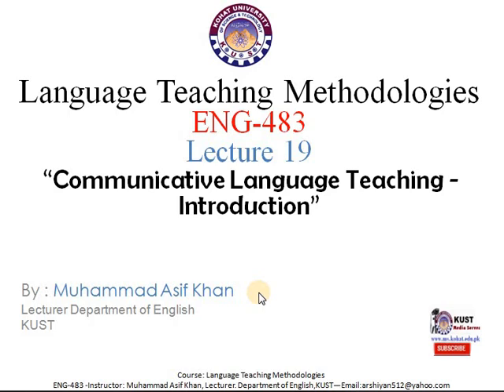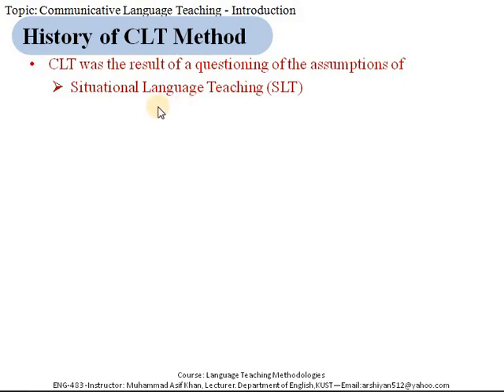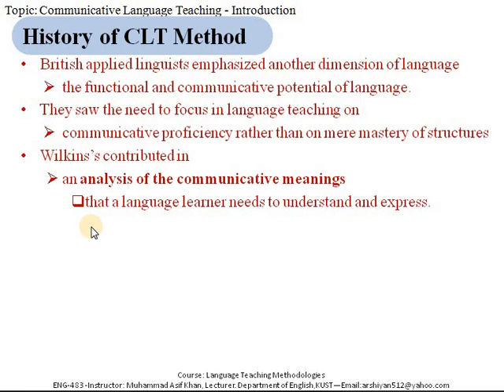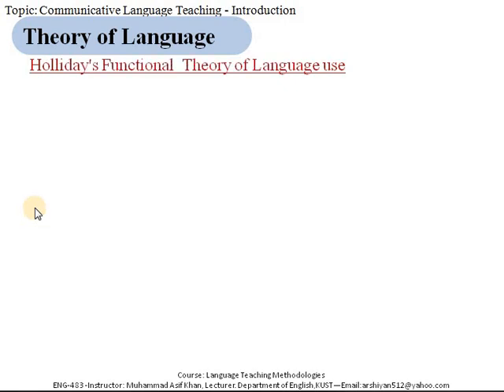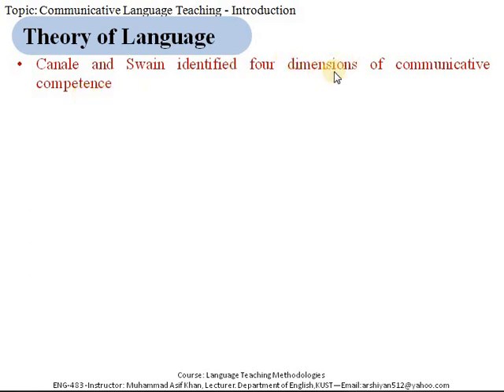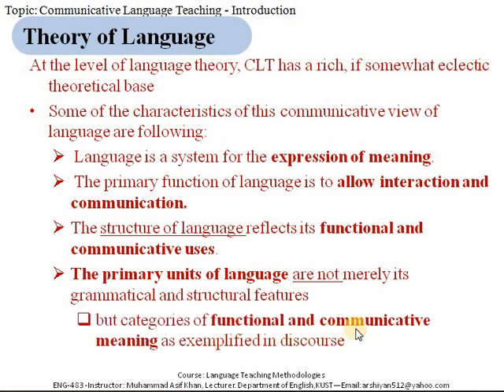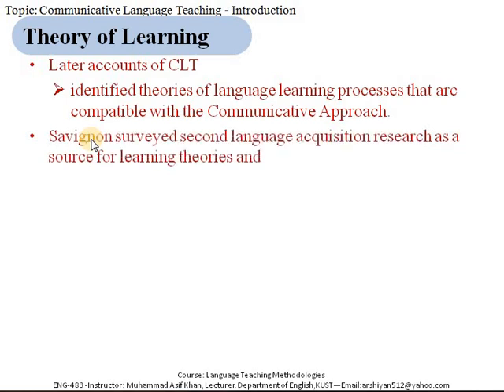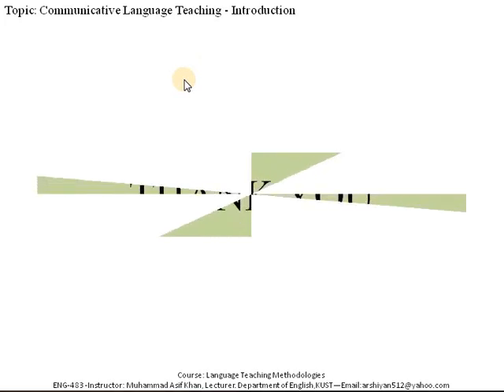Communicative Language Teaching - Intro | Theory of Language & learning of CLT| Goals| Objectives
In this lecture, I have started my discussion with the question 'Why There is Need for New Methods ?' After this, I discussed the history of the CLT method and I talked about the theory of language of CLT and the theory of learning of CLT. After this initial discussion, I introduced the topic of Goals and Objectives of the CLT Method.
In the second part of this lecture, The Syllabus of CLT is covered in detail. The main features of the CLT method and the role of a Teacher and a Learner in CLT  are especially focused in that lecture.
I also talked about the advantages and disadvantages of this method of teaching English and discussed the common Activities in CLT in part 2.